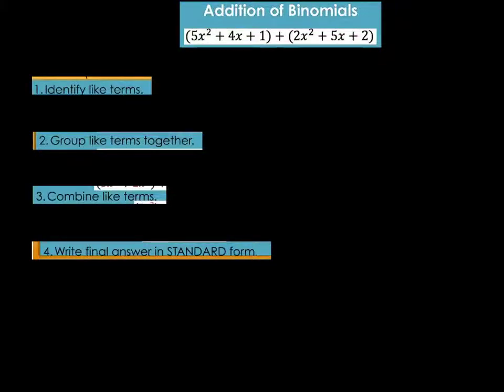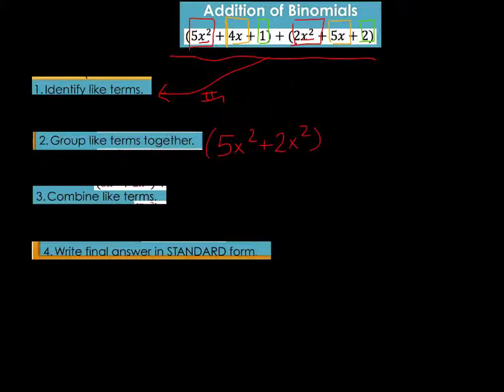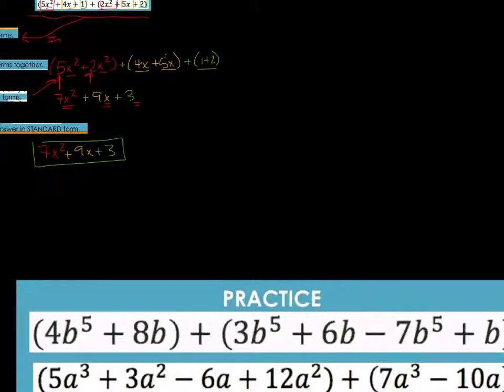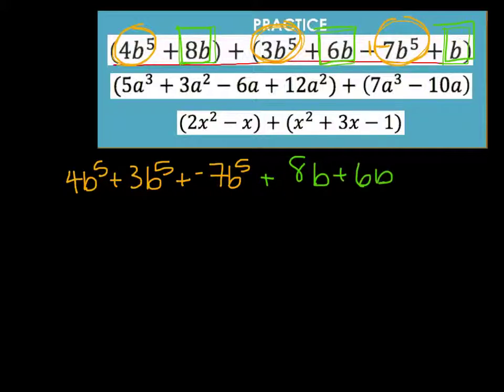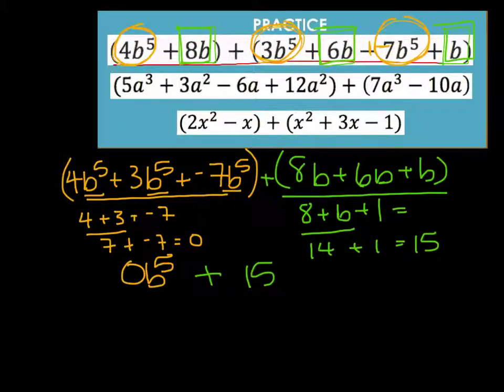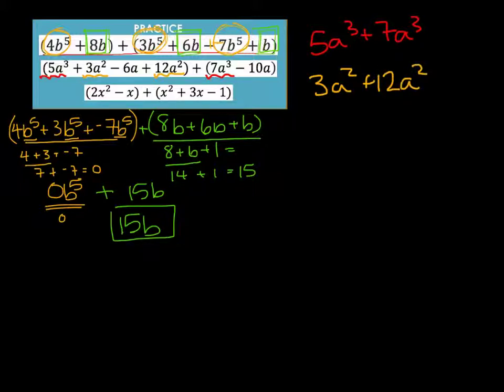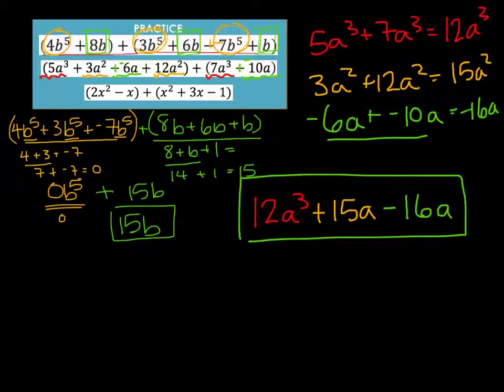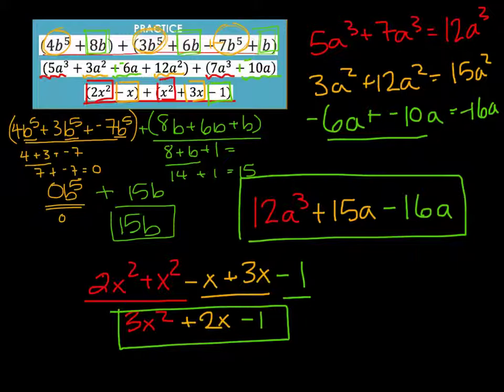Sec. 7.6 - Addition of Polynomials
Sec. 7.6 - Addition of Binomials (Polynomials)
Video one of two videos on addition and subtraction of binomials.